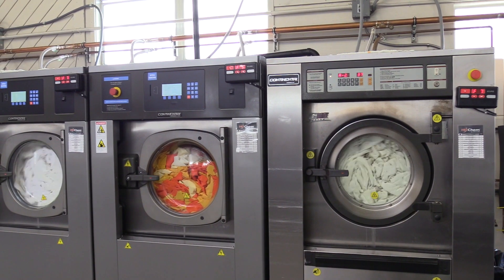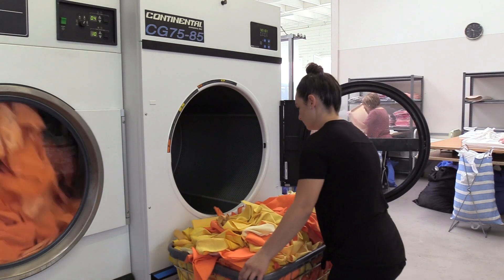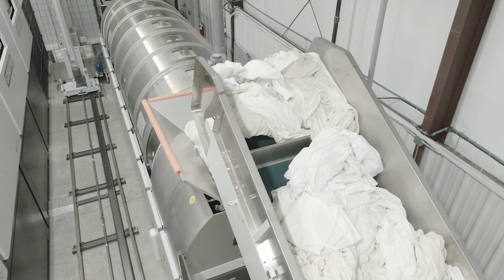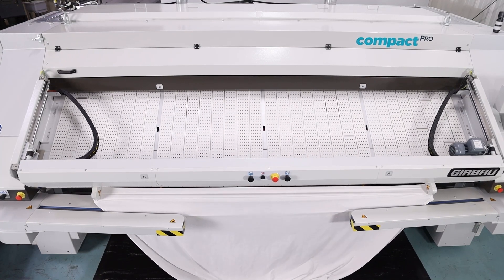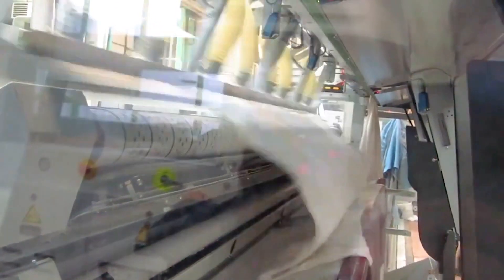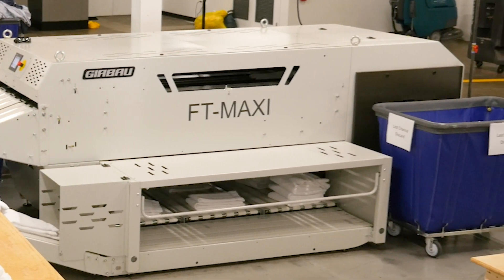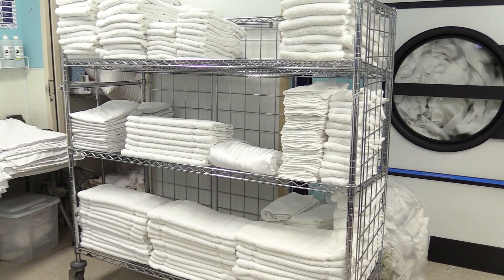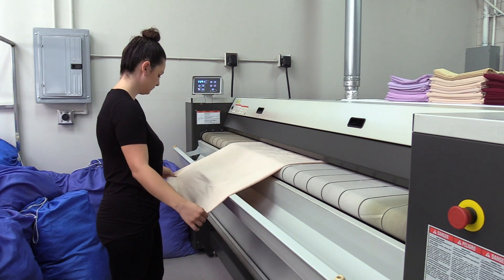Hospitality | High-Efficiency Laundry Solutions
Revolutionize your hotel's laundry with our commercial laundry solutions. From small to large capacity production, our solutions boost efficiency, cut costs and deliver a premium linen.